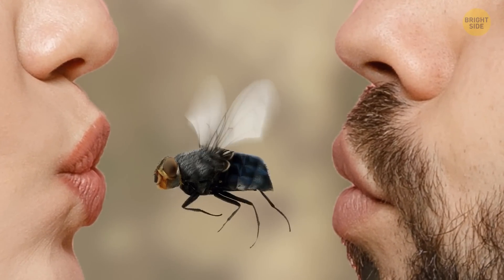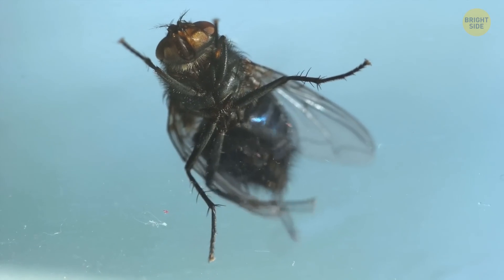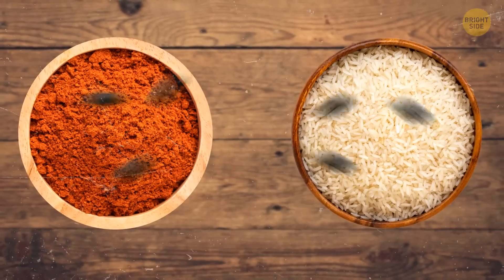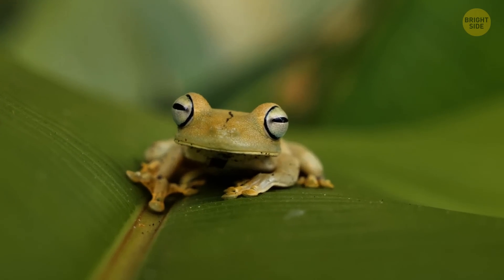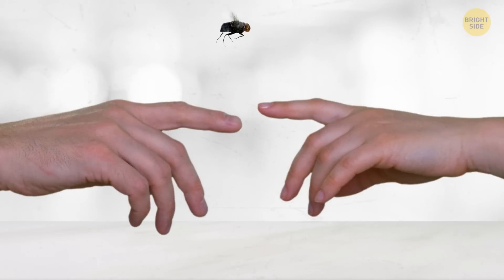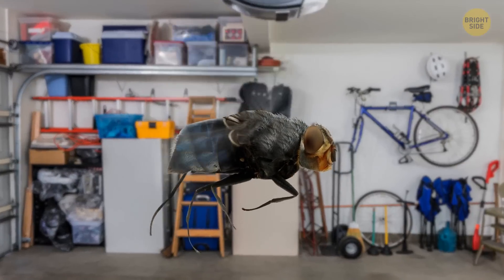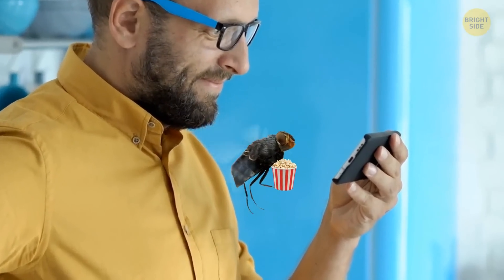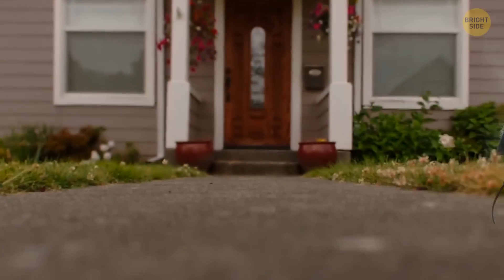What Flies Really Do When They Land on Food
Have you ever wondered why flies rub their limbs? Turns out, they just clean them, it’s this simple. But does it mean that flies are so clean it is safe to eat food after they land on it? First, remember that they spill out those juices onto your food, which is already gross enough. You also have to keep in mind that flies land everywhere, and it’s not always flowers but all the gross stuff as well. So, their limbs collect all the gems and microbes from those places, and you don't want those in your lunch!